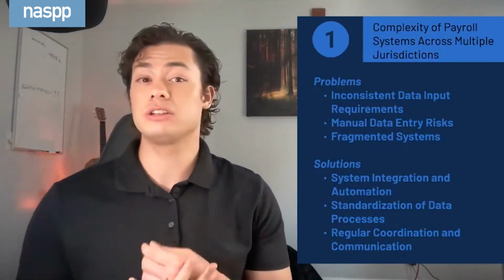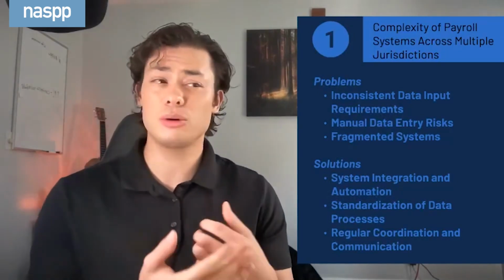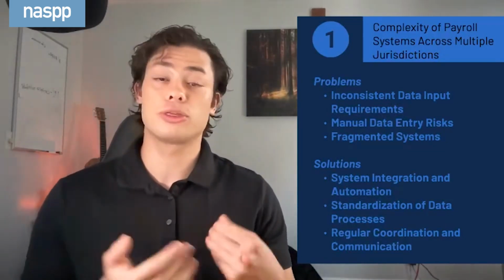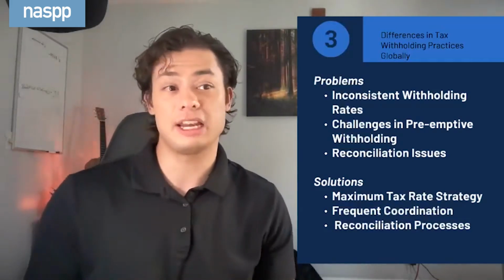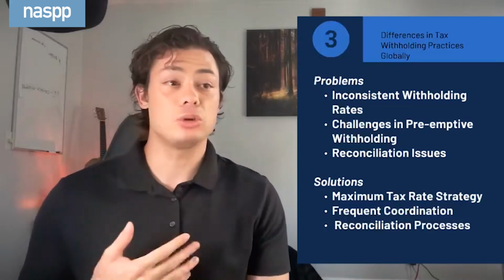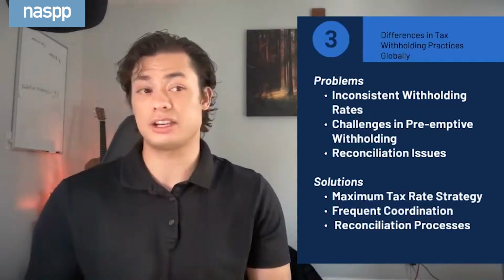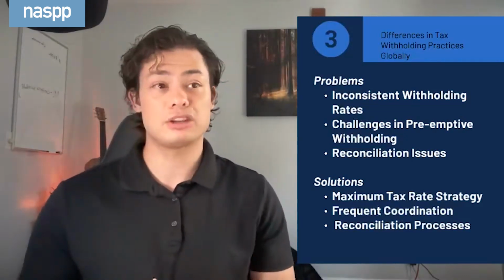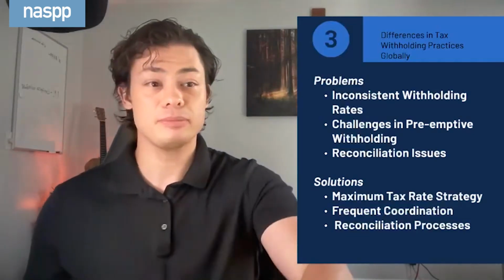3 Global Challenges Every Admin Has Faced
Discover effective solutions to 3 common global stock plan administration challenges.

Jason Mann, CEP, is the Content Director of the National Association of Stock Plan Professionals.

2. Get updates and exclusive NASPP content delivered straight to your inbox

3.